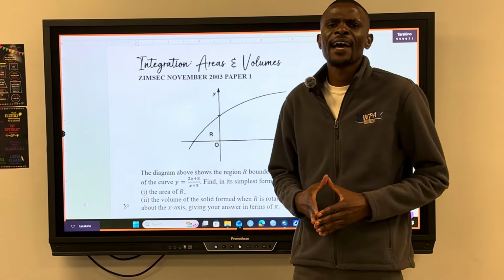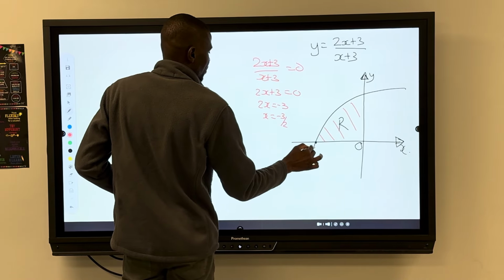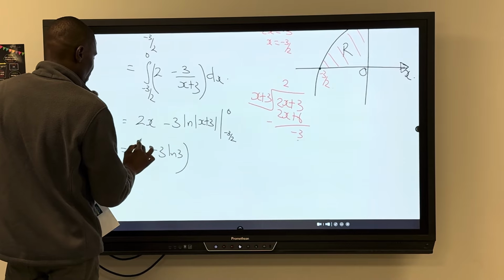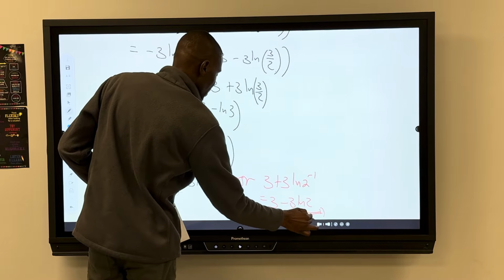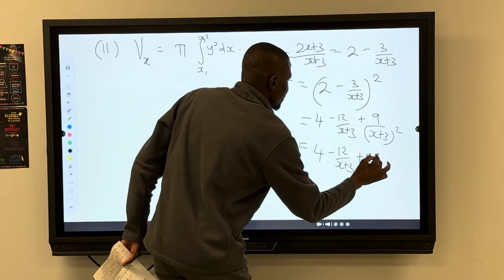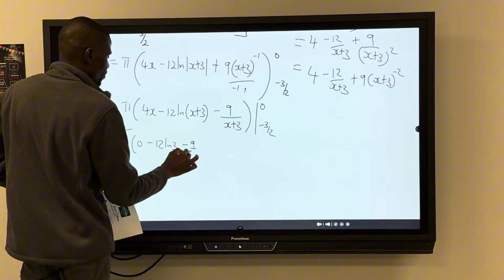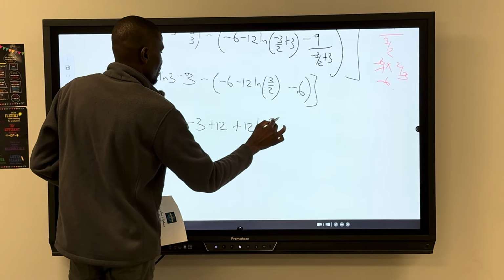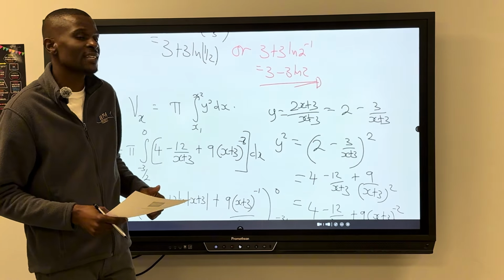Integration: Areas & Volumes. ZIMSEC November 2003 Paper 1